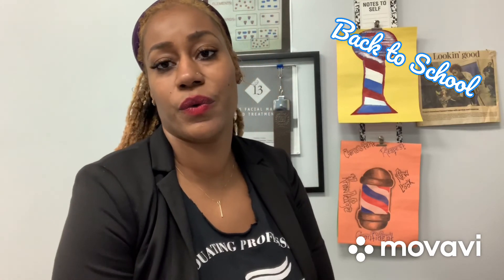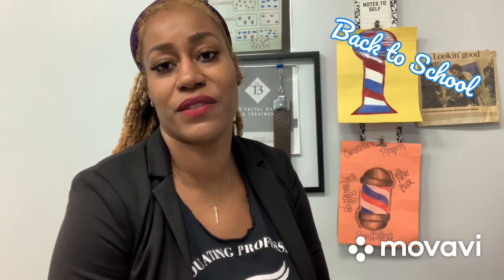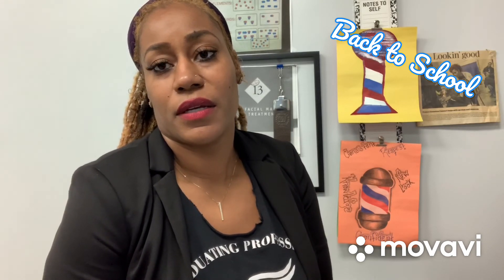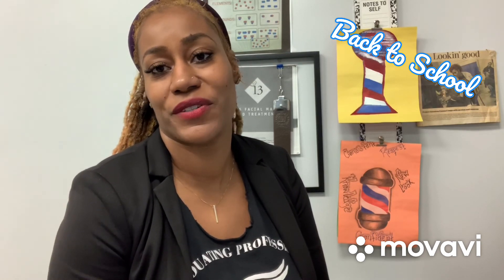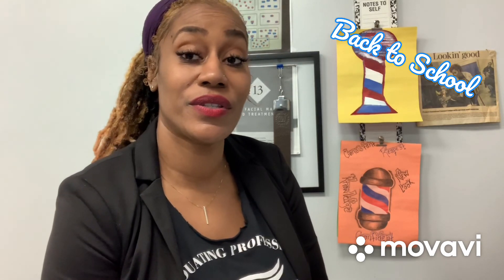Chapter 10: Properties & Disorders of Hair & Scalp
This video is on Chapter 10.